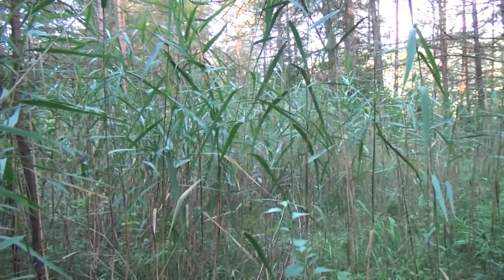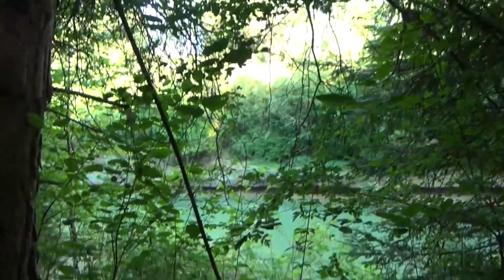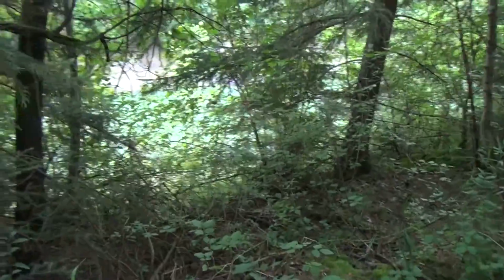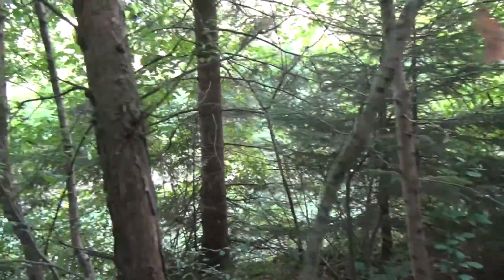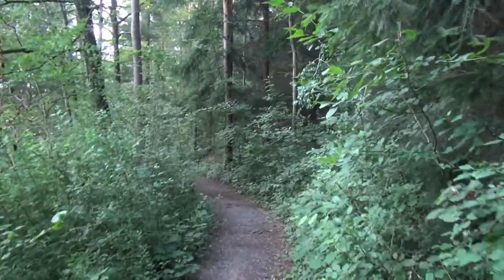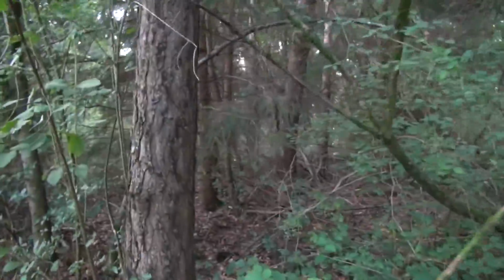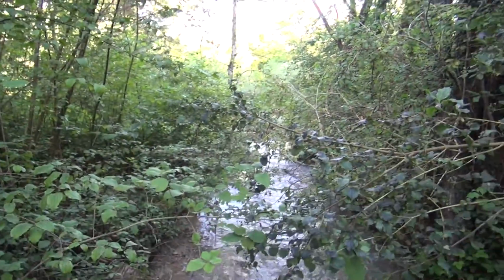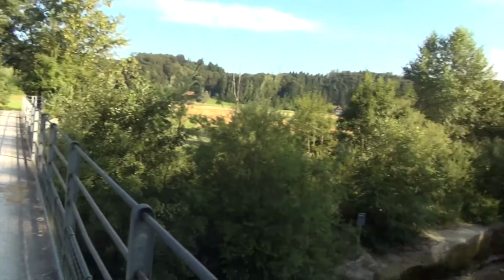In the woods